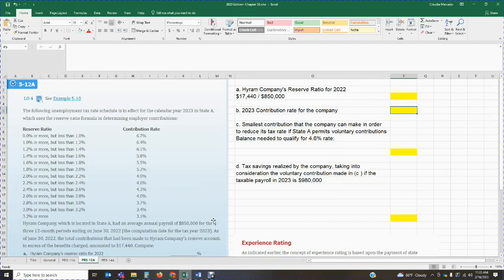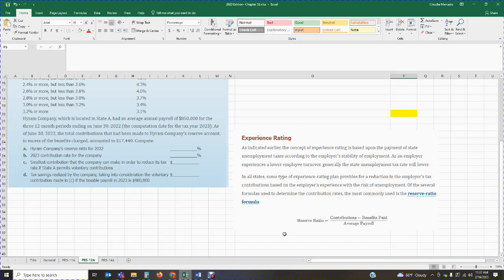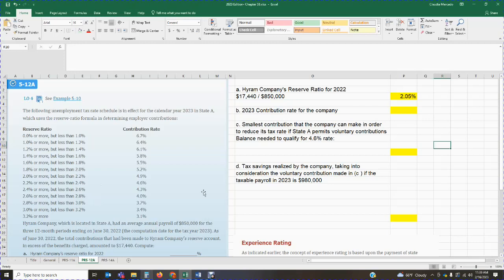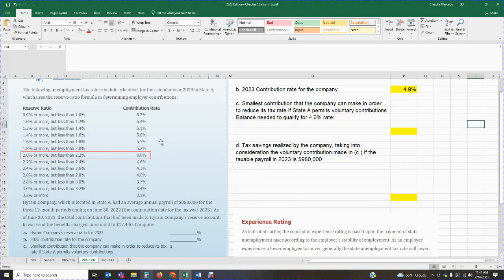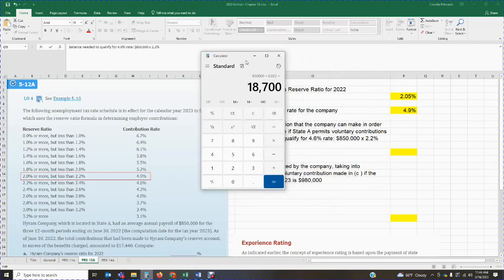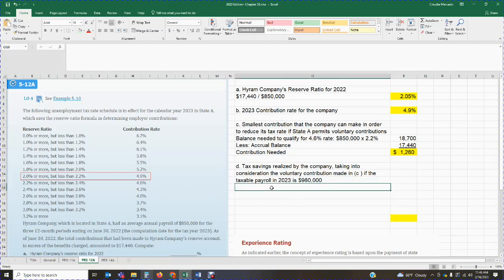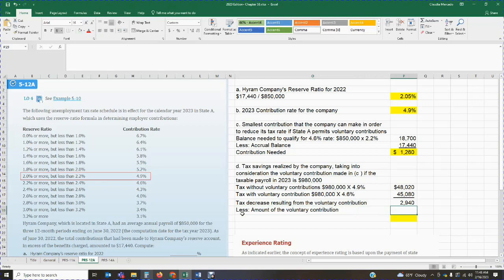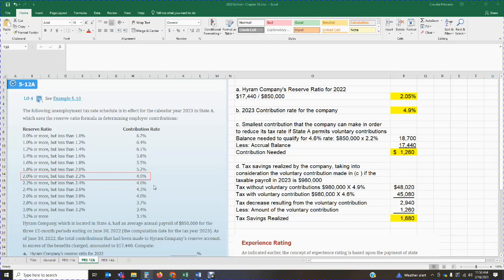2023 Payroll - Chapter 5 Problem 5-12A